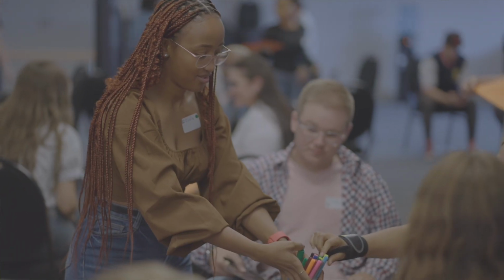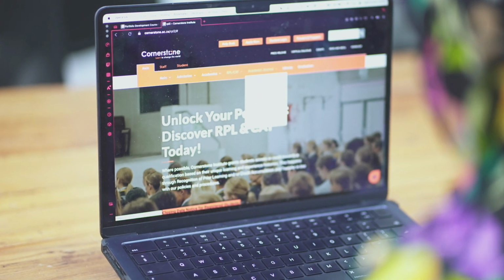Cornerstone Institute | RPL and CAT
RPL & CAT: Your Fast Track to Success - Here's Why!
Are you longing for a higher educational qualification but hindered by financial constraints, concerns about time commitment, or a lower matric pass or no matric? At Cornerstone Institute, we understand your aspirations and are here to help. Our Recognition of Prior Learning (RPL) and Credit Accumulation Transfer (CAT) services aim to unlock the true value of your skills and explore how they can contribute to a recognized qualification. We believe in the significance of your existing knowledge and are dedicated to finding the best study pathways for you at Cornerstone. Embrace the opportunity to fast-track your educational journey today!